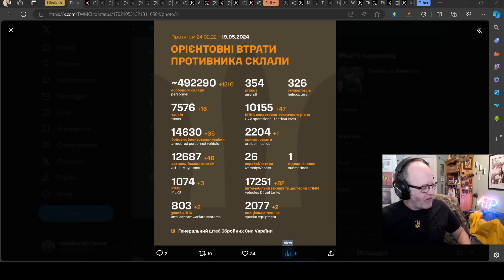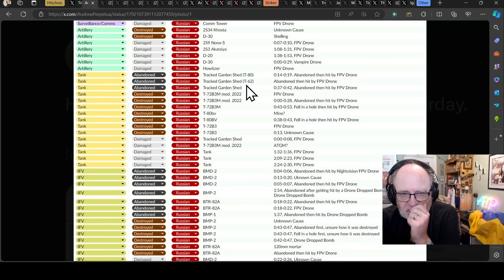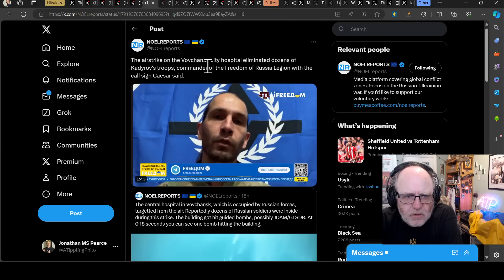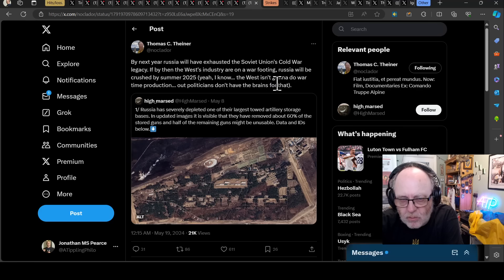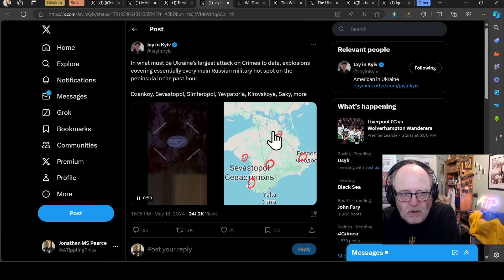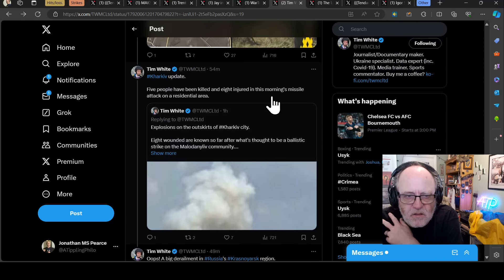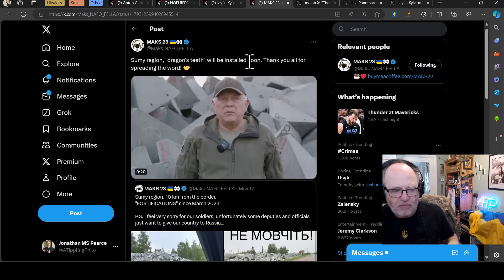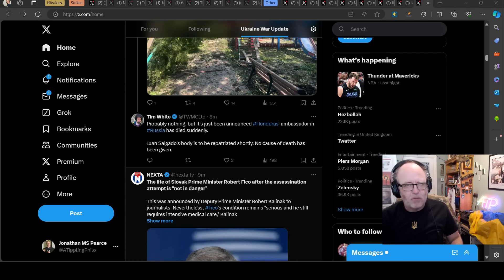Ukraine War Update BUMPER NEWS (20240519a): Pt 1 - Overnight & Other News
Merchandise for the A Tippling Philosopher blog network and YouTube channel.

Videos/sources:
Hits/losses

0:00 Start
0:50 Hits/losses
18:30 Strikes
33:55 Other

1) These are real people with real lives and real families who love them. Don’t let the numbers sap your humanity.
2) These numbers probably aren’t accurate but they’re the best we have and we don’t need them to be accurate to be indicative of patterns of activity.
3) All losses are estimates.  Losses cannot be counted with accuracy because of the conditions on the ground.
4) Both sides would see it to be of their advantage to minimize their own losses maximize the other side’s losses.
5) Neither side releases their losses but we have enough transparency from the Ukrainian side to have confidence in they are indicative.
6) Personnel losses are hard to count. If a soldier gets injured, heals up, and returns to the front line only to get injured again, is that one loss or two? Also, how to deal with losses from PMC’s or soldiers fighting with RF from occupied territories?
7) Equipment losses are hard to count. If an AA complex involves several parts and one part gets disabled, is that a loss, or a fraction of a loss? If a tank gets disabled, repaired, back into the fight, then disabled again, is that one lost tank or two?
8) All recorded losses are vulnerable to multiple reporting. We have already seen numerous cases of multiple drones in the air reporting the same loss from different angles as multiple engagements.
9) Losses are not always reported on the same day they occurred. It is frequent that drone losses are reported at least 24 hours after other terrestrial equipment losses. Certain losses may not be reported for days or weeks for military intelligence reasons.